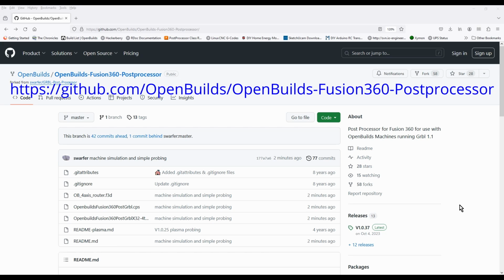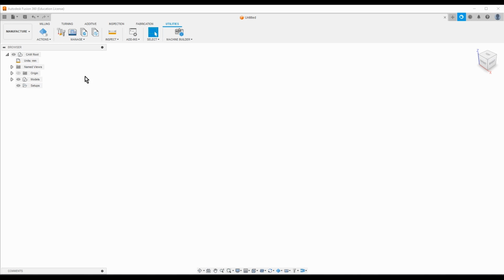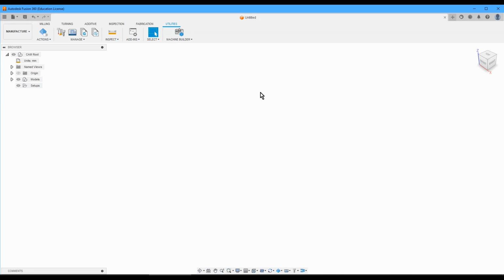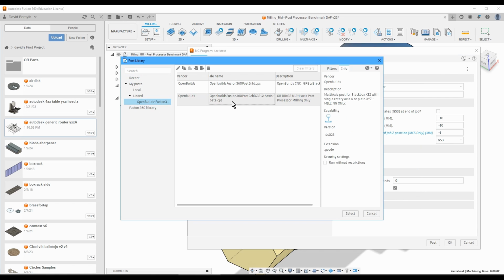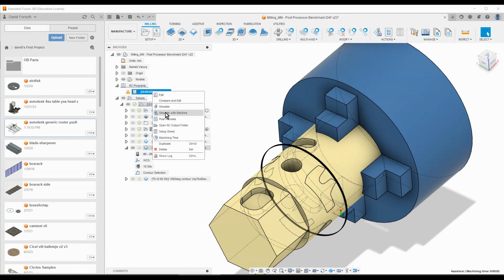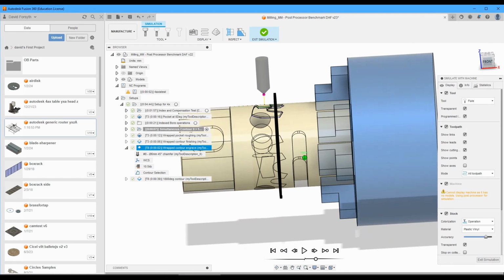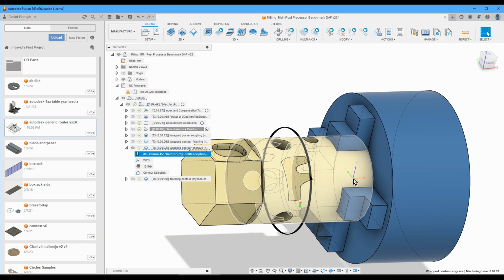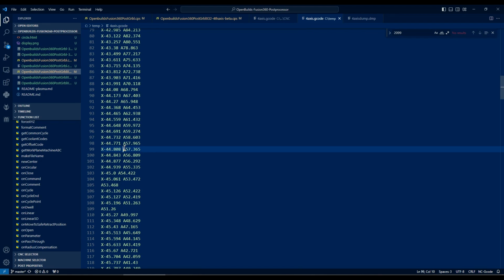Generating and simulating Gcode for the OpenBuilds BlackBox X32 with 4th axis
If you do not have the correct machine selected Fusion360 may generate
Gcode which is incorrect for a generic router with rotary A axis.

This Gcode is tuned for a grblHAL based 4 axis controller with XYZA axes.

Here I describe how to install a simple machine definition that has been tested to generate correct Gcode for a 4 axis router.